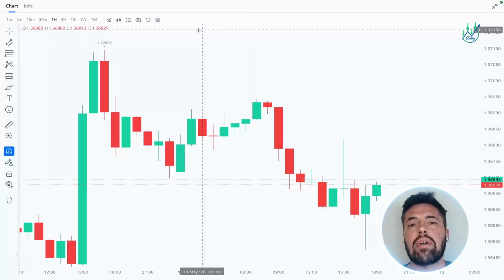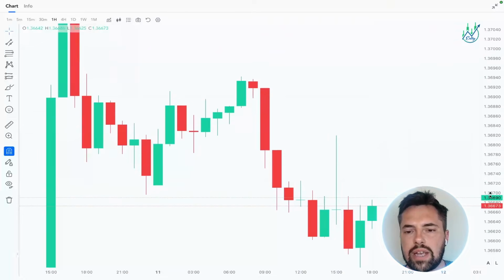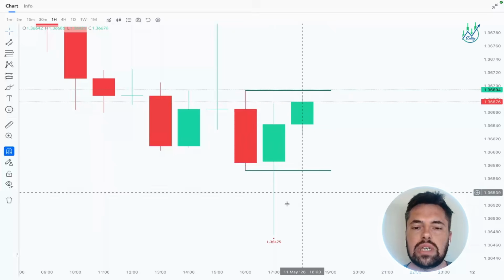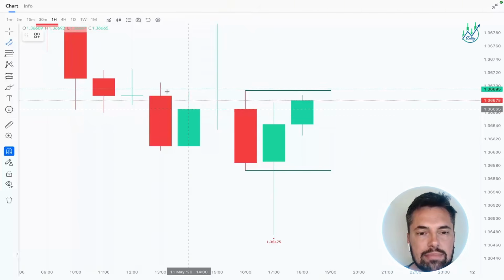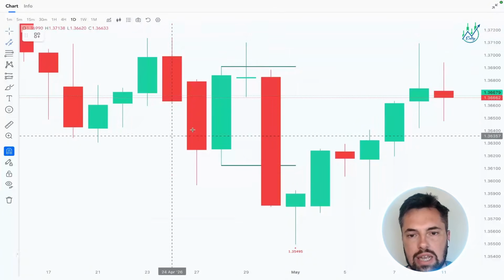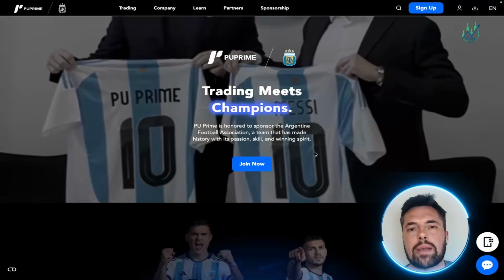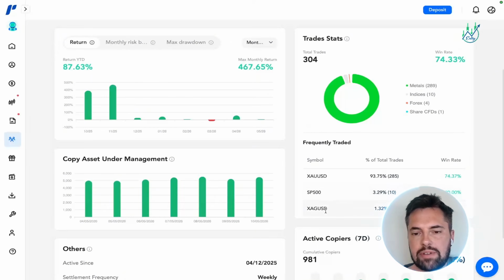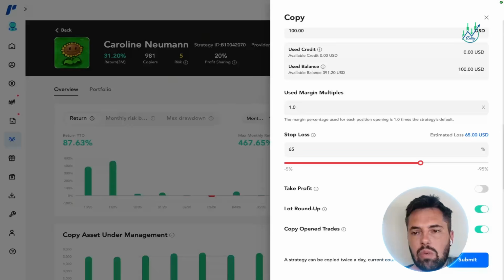Forex Trading for Beginners? How to Trade CRT in 2026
New to forex trading for beginners? Learn How to Trade CRT and master the markets!

Mastering the 2026 Market Narrative
Stepping into the world of forex trading for beginners can be overwhelming, but understanding the right methodology changes everything. In this guide, we break down the high-level mechanics of How to Trade CRT (Candle Range Theory). This approach allows you to move past lagging indicators and start reading institutional price action with professional-grade clarity.

By focusing your forex trading for beginners journey on market structure, you'll discover exactly How to Trade CRT to identify liquidity sweeps and range expansions. We simplify complex concepts so you can recognize the "anchor candle" and expansion phases that the "Smart Money" uses to navigate the 2026 market. This is the ultimate blueprint for consistent execution.

Chapters
0:00 Introduction
1:30 Understanding Signal Services and Discipline
1:47 Sponsor Segment
2:56 Mastering the Three Candle Pattern
4:10 Using CRT for Daily Bias and Targets
6:28 Exploring PU Prime Copy Trading Features
8:30 Outro